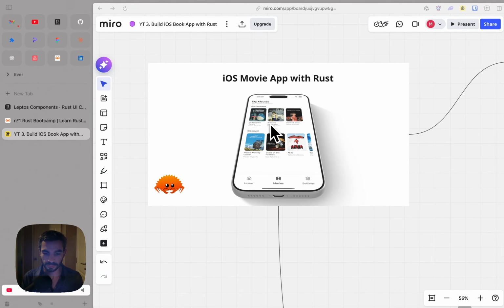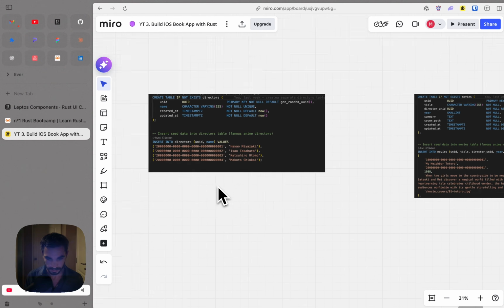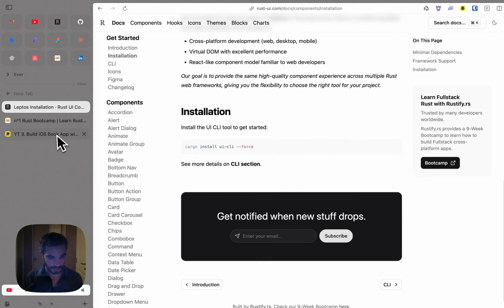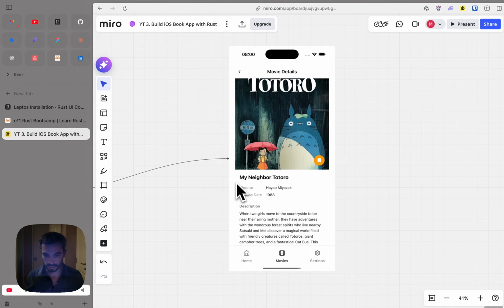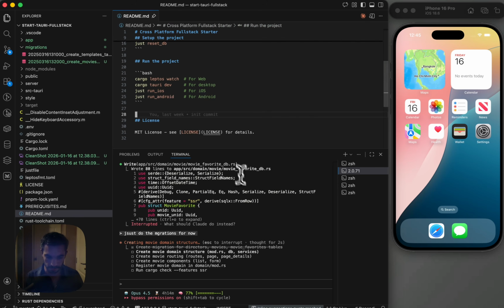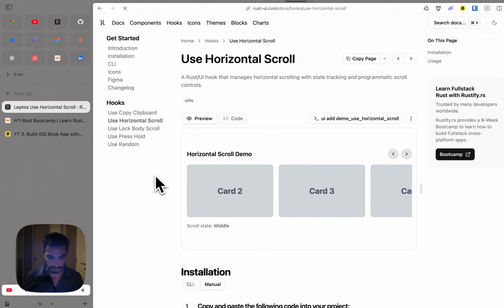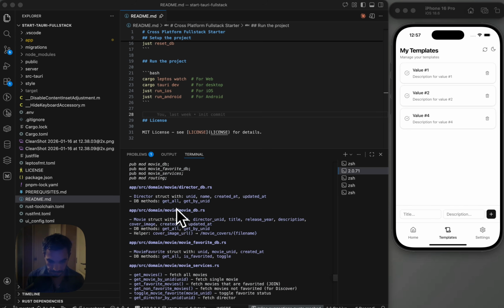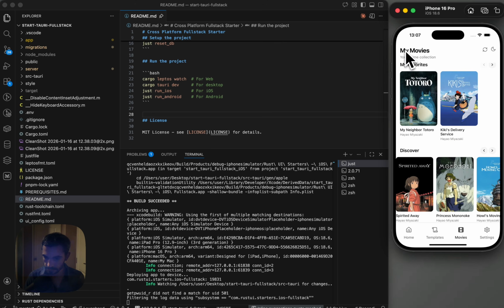Building Cross-Platform Movie App in Rust (No Swift)